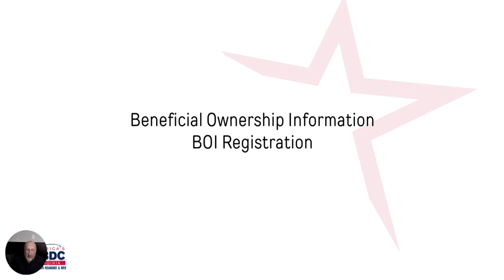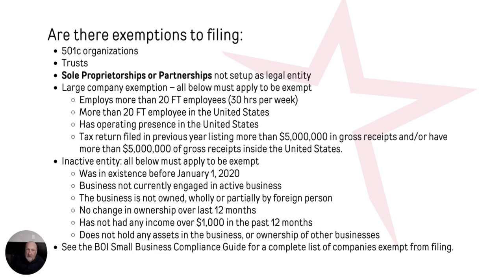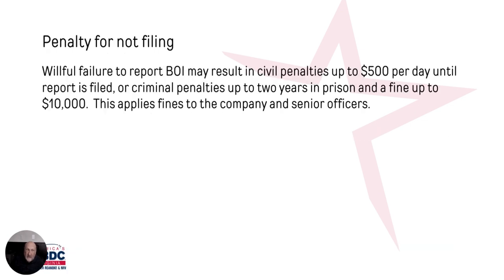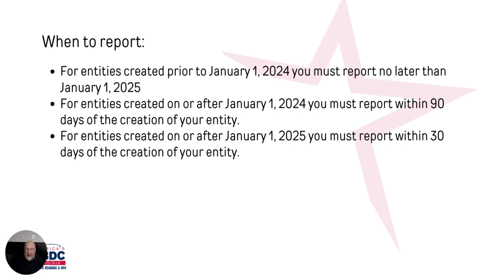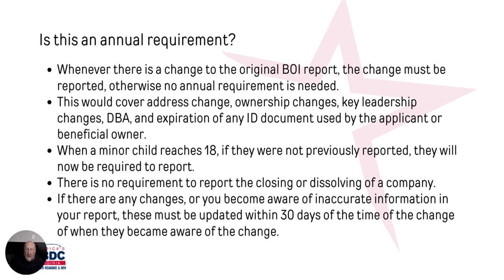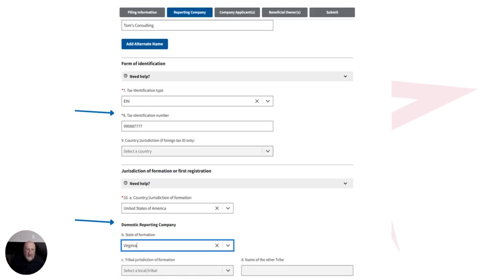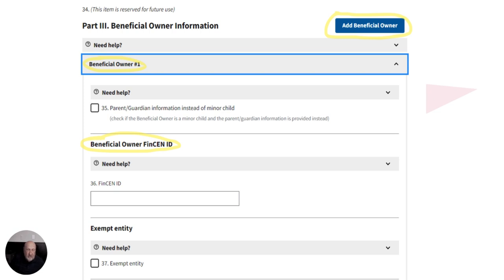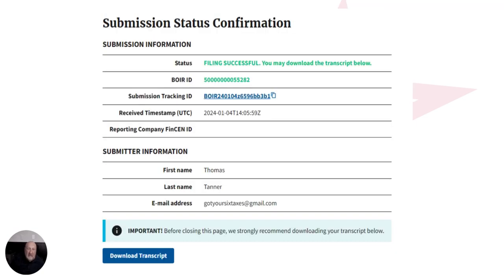NEW FEDERAL FILING REQUIREMENT: BOI - Beneficial Ownership Information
In 2024 there is a new requirement for small businesses to file a Beneficial Ownership Information Report (most often referred to as BOI) under the Corporate Transparency Act (CTA).

We’ve compiled all you need to know about filing this report and are happy to assist should you run across any challenges.